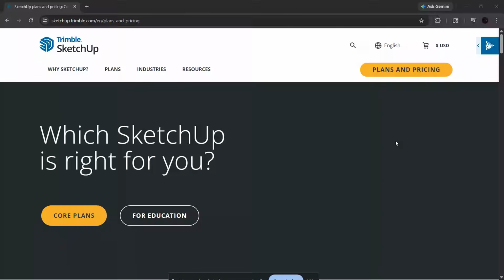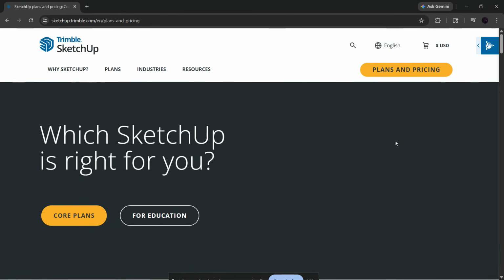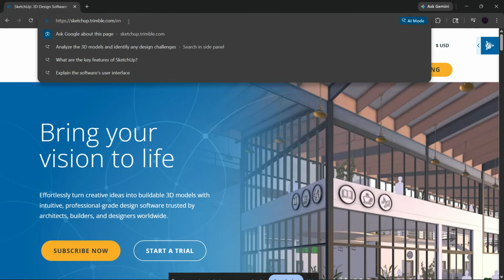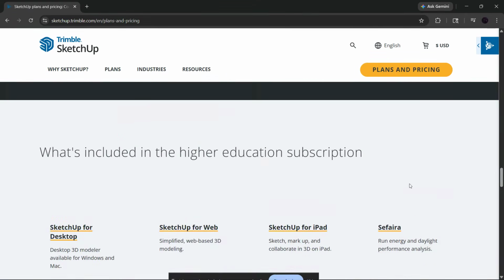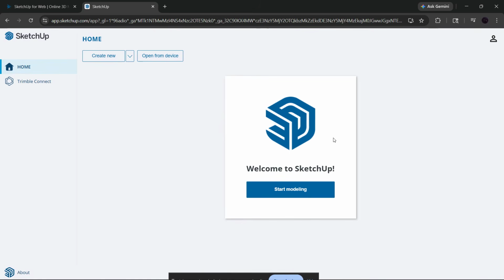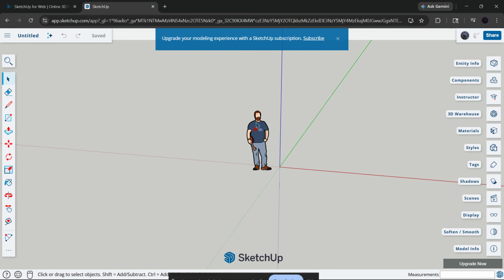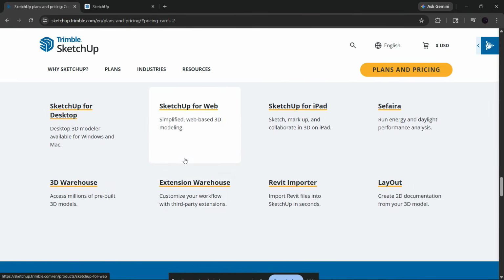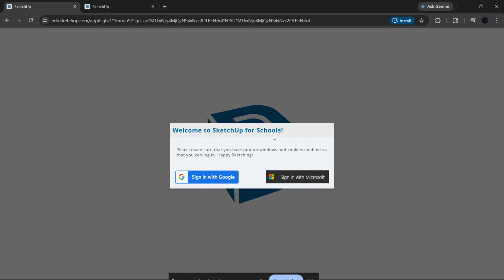How To Install SketchUp For Free 2026 (Easy Guide)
Learn how to access SketchUp Free in 2026 using the official web version, how to sign in with a Trimble ID, and how students can use SketchUp for Schools.

🕚Timestamps:
0:00 Intro and free SketchUp options
0:31 Open the official SketchUp Free page
0:51 Start Modeling and sign in
1:22 Accept terms and load the browser editor
1:47 Cloud saving with Trimble Connect
2:06 SketchUp for Schools for students and educators
2:38 Troubleshooting school access

✍️What You'll Learn In This Video:
• How To Access SketchUp Free In 2026
• How To Use The Web-Based SketchUp Version
• How To Sign In With A Trimble ID
• How To Start Modeling In Your Browser
• How To Save Projects With Trimble Connect
• How To Use SketchUp For Schools
• How To Troubleshoot School Access Issues

💡Pro Tips:
• Use the official SketchUp website only to avoid fake download links.
• Keep your Trimble ID connected so you can reopen saved projects easily.
• Check your browser updates if the modeler loads slowly or glitches.
• If you are a student, ask your IT admin before trying to set up school access.
• Remember that the free version is browser-based, not a permanent desktop install.